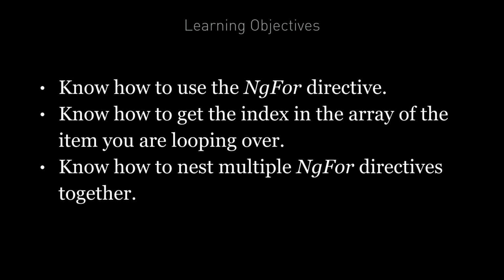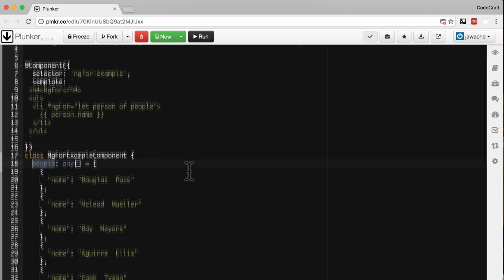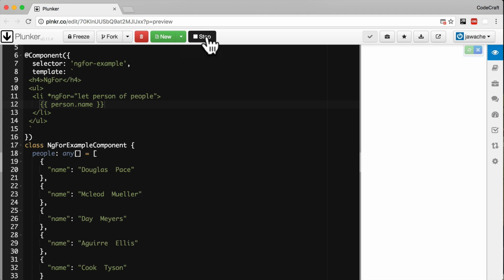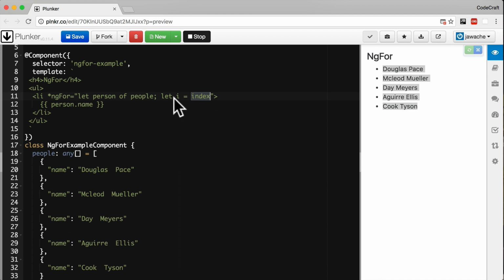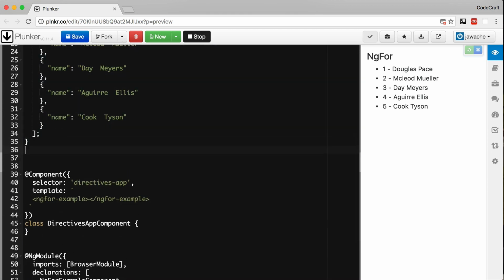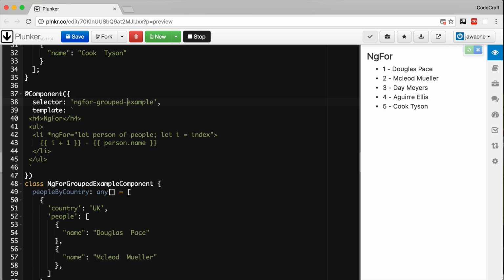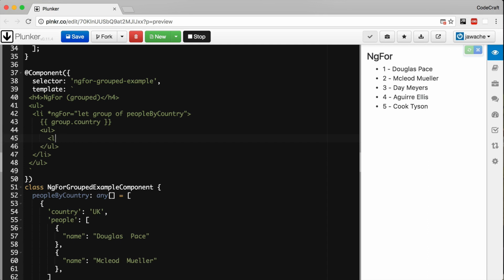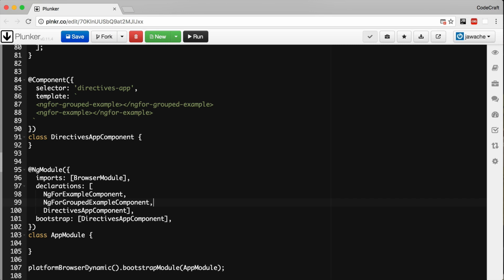EP 5.2 - Angular / Built-in Directives / NgFor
We use the NgFor directive to loop over an array of items and create multiple elements dynamically from a template element.
The template element is the element the directive is attached to.

We can nest multiple NgFor directives together.
We can get the index of the item we are looping over by assigning index to a variable in the NgFor expression.